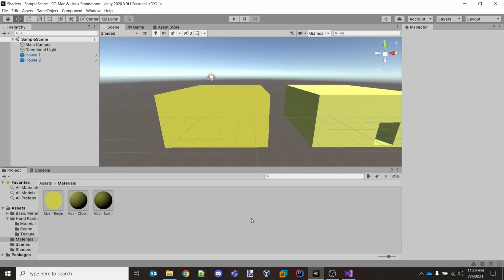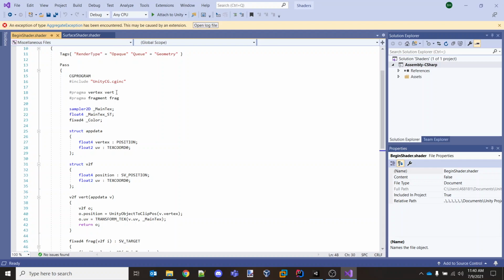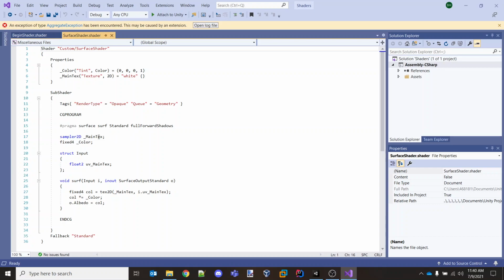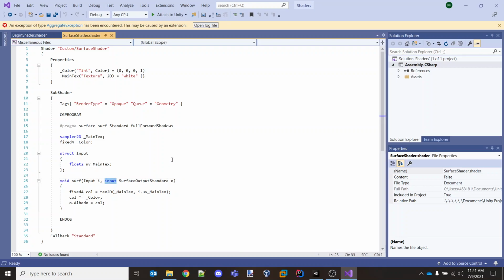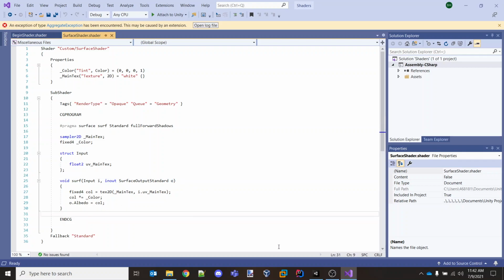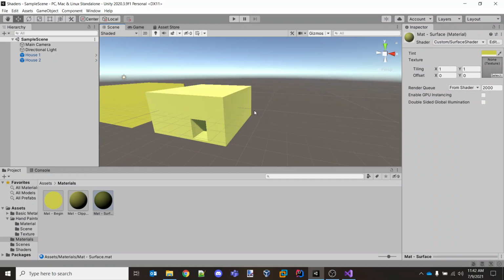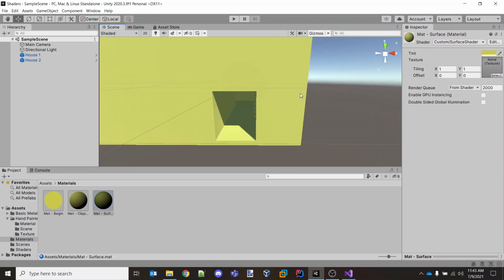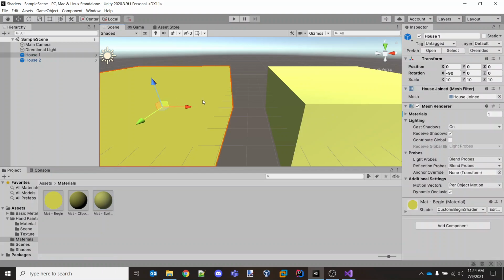Shaders 4 - Surface Shader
A look at the basic surface shader in Unity. It looks so nice!